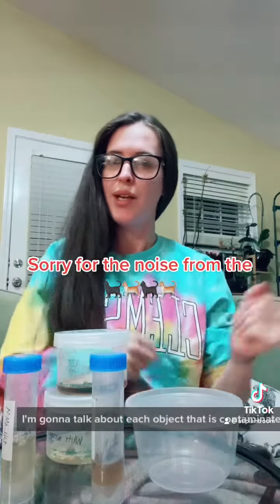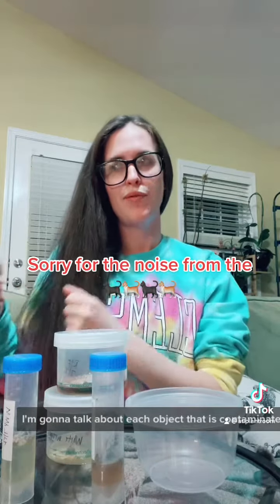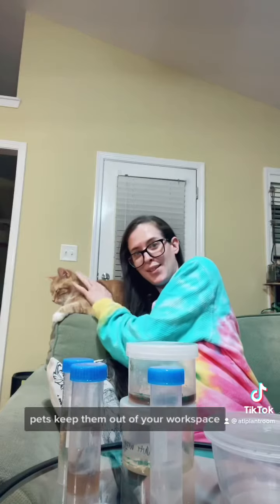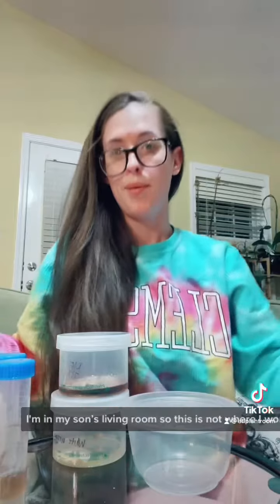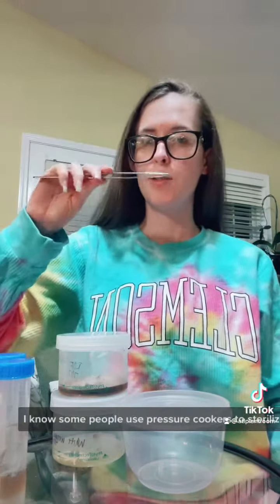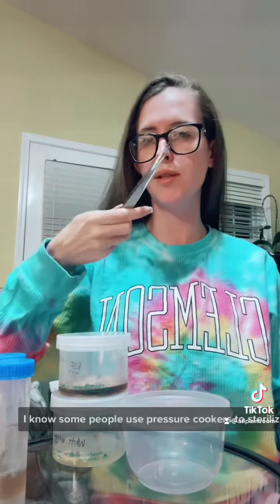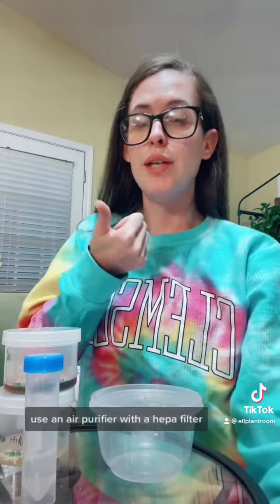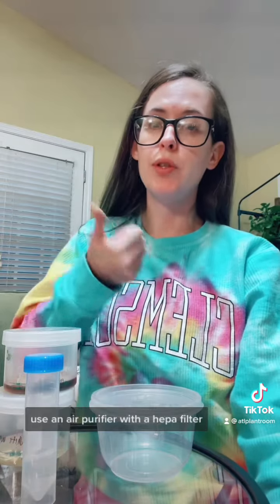Contamination in tissue culture - where does it come from and how to prevent it?